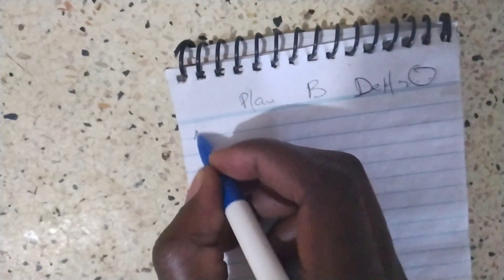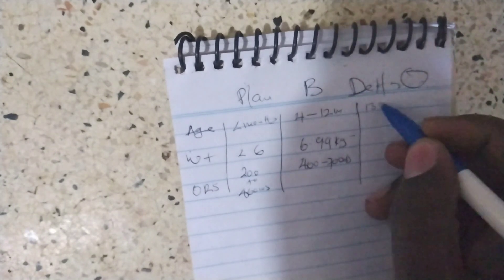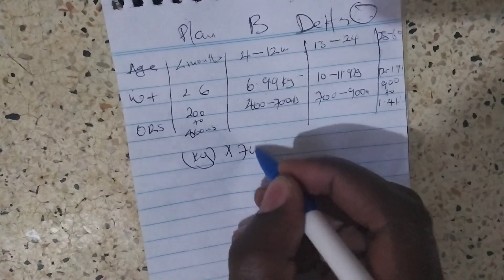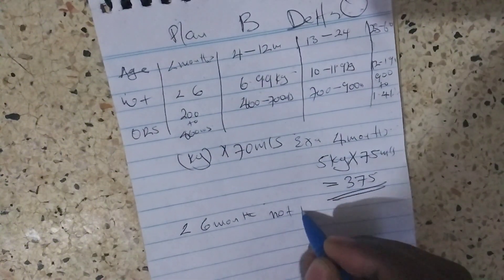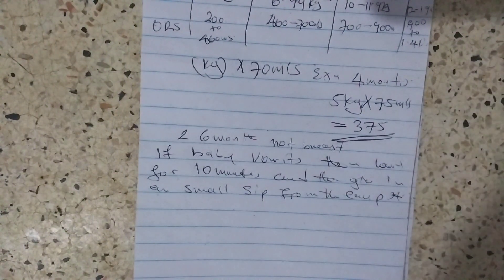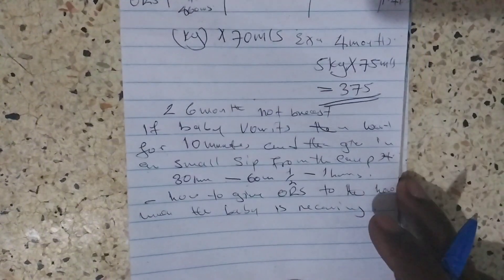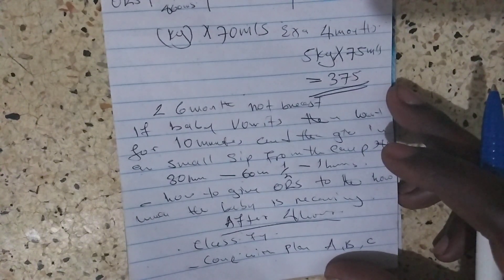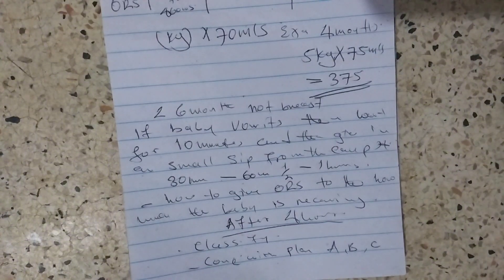management of dehydration using plan B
in management of dehydration in plan B is that we use ors(oral rehydration solution) but we increase the amount in mills to be given .as in management of dehydration in plan A it's moroless the same.in this video you learn management of dehydration using plan B. management of dehydration is jus simple replacement of water in the body is rehydration